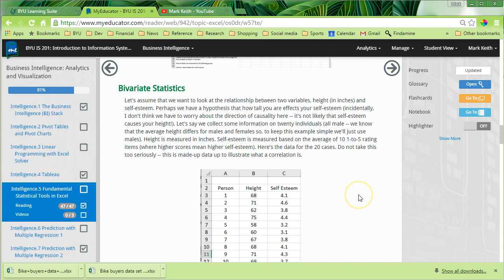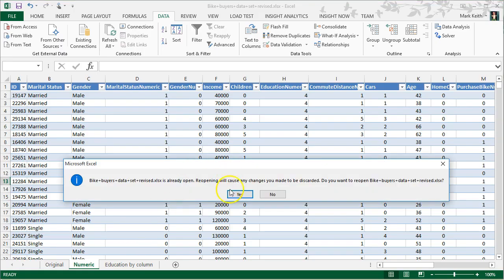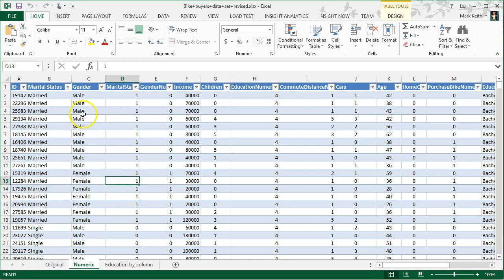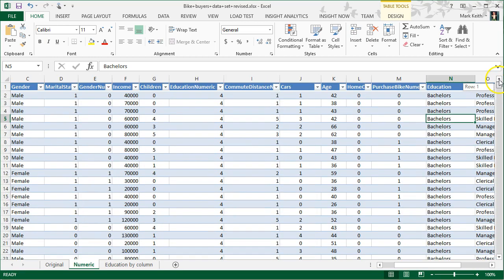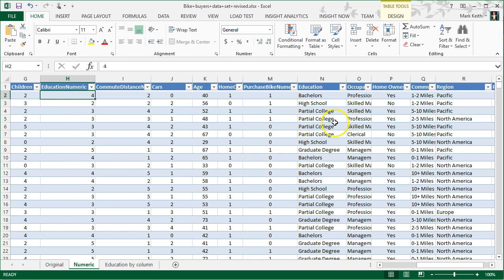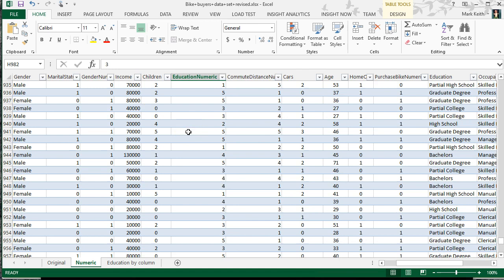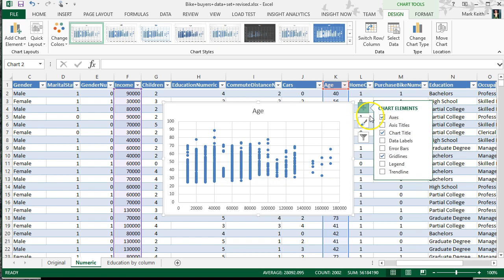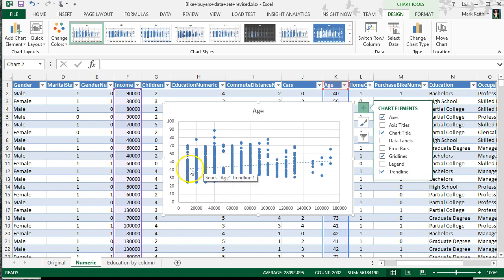Excel Scatterplots with Trendlines